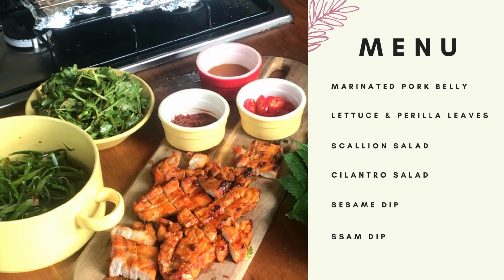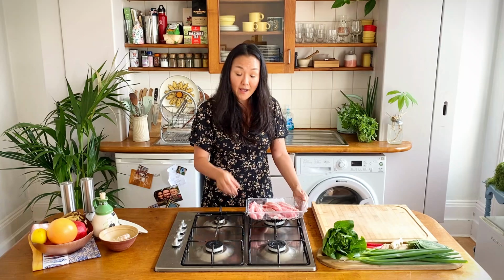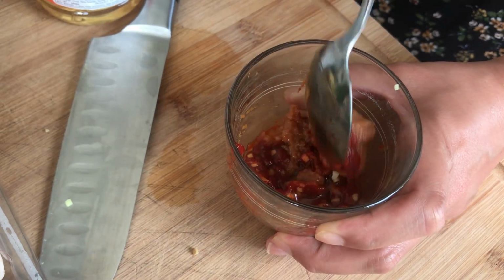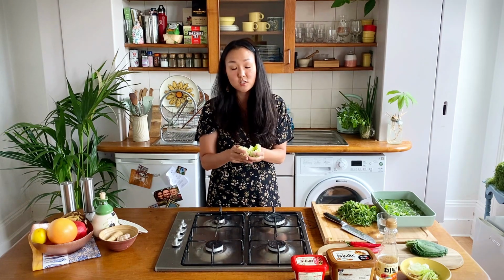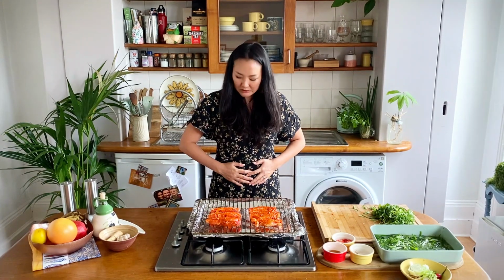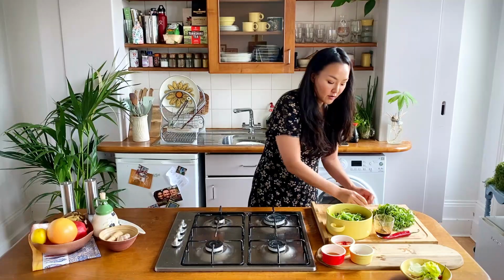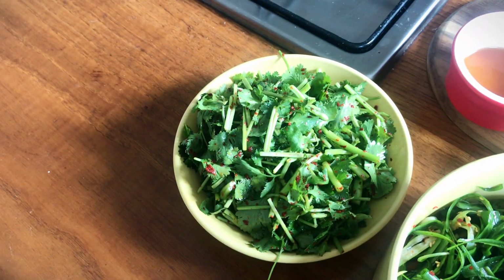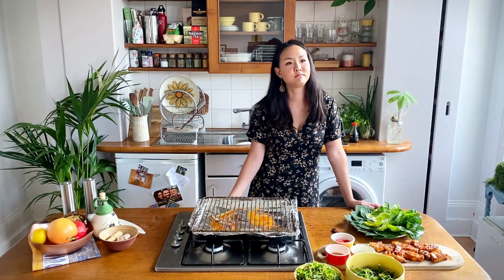Korean pork belly ssam (lettuce wraps) with scallion salad, cilantro salad, and two dips I Low Carb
Yeree shares her delicious and easy Korean BBQ pork belly ssam (lettuce wrap) recipe with you. In this tutorial, she also makes scallion and cilantro salad as well as two simple dips to complete your Korean feast. Great for a low carb diet. It can be made gluten-free by replacing the soy sauce and making sure your doenjang is GF too. Big love!

I N G R E D I E N T S & I N S T R U C T I O N S

Pork Belly
Pork Belly I 500 grams
Doenjang (soy bean paste or miso) I 1 TBSP
Gochujang (Korean red chilli paste) I 1 TBSP
Mirin (rice wine) I 2 TBSP
minced Ginger I 1 TBSP

Instructions: Mix four marinade ingredients. Pour the marinade over the pork belly and let it sit in the fridge for a minimum of 20 mins or covered overnight. Barbeque on the grill or broil in the oven for 5 minutes per side, a couple inches from the broiler. Rest for 3-5 minutes before slicing to serve.

Scallion Salad
Scallion or Spring Onions sliced into strips I 6 stalks
Sugar I 2 tsp
Soy Sauce I 1 TBSP
Mirin (rice wine) I 2 tsp
Apple Cider Vinegar (or any type) I 1 tsp
Toasted Sesame Seeds I 1 tsp
Gochugaru (red chilli powder) I 1 tsp

Instructions: Chop the spring onion into 3 inch tubes, then slice lengthwise into thin strips. Soak them in ice water till crisp and curled and then drain. Mix the rest of the ingredients. Pour dressing over scallions just before serving.

Cilantro Salad
Cilantro I 1 bunch
Fish sauce or Hondashi I 1tsp or half and half of each
Sesame Oil I 3 TBSP
Sea salt I ½ tsp

Instructions: Chop the cilantro into 1 to 2 inch sections. Season the herbs in a bowl with each of the ingredients and mix. Easy!

Two Dips

Sesame oil dip. Mix 2 tbsps of sesame oil with 2 tsp of salt.
Ssam jang. Mix 2 tsp of gochujang with 2 tsp of doenjang.